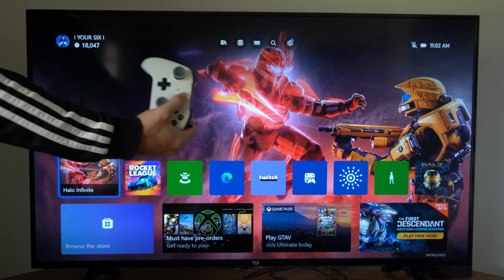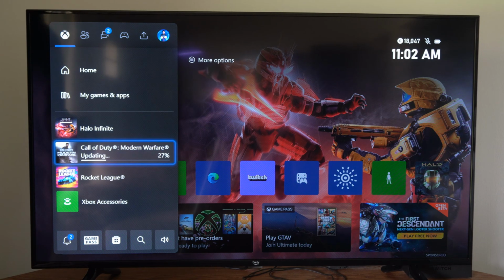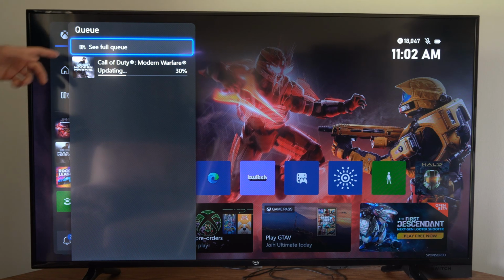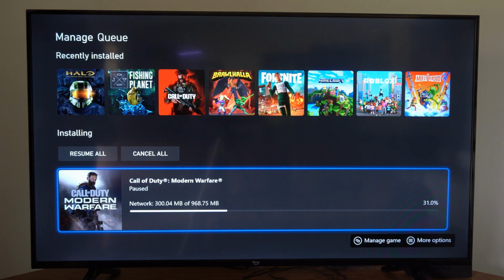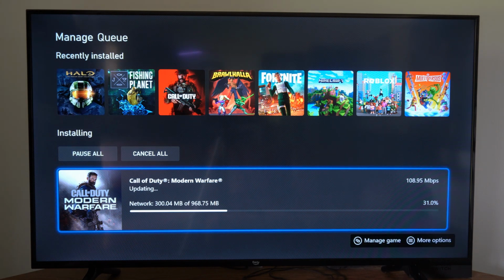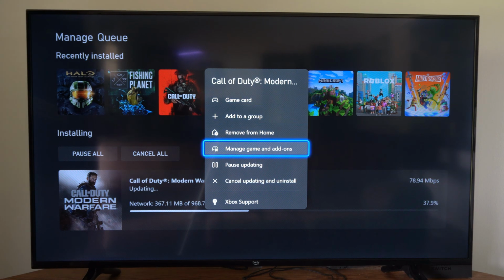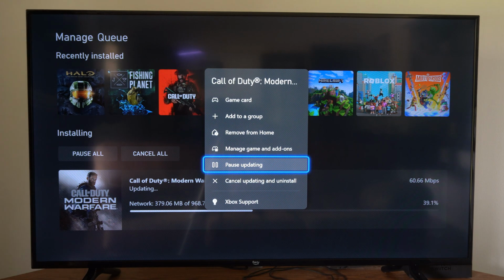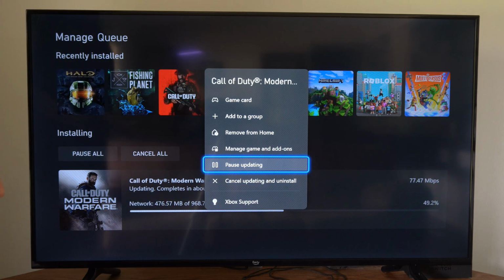How to Pause Download on Xbox One (Easy Tutorial)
On an Xbox One, you can pause downloads by following these steps:

Navigate to the Home Screen: Press the Xbox button on your controller to open the guide. From there, press the left bumper to navigate to the Home tab if you're not already on it.

Access the Active Downloads: On the Home tab, you'll see a tile labeled "My games & apps." Select this tile and press the A button to open it.

View Active Downloads: Inside the "My games & apps" section, select "Queue" from the left menu. This will show you a list of all the downloads and updates currently in progress.

Pause a Download: Locate the download you want to pause in the queue list. Highlight the download, and then press the menu button (the button with three horizontal lines) on your controller. This will open a context menu.

Pause or Resume: In the context menu, you'll have the option to either "Pause" or "Resume" the download. If you want to pause it, select "Pause." If you want to resume a paused download, select "Resume."

Confirmation: You may be asked to confirm your choice. Confirm by selecting the appropriate option.